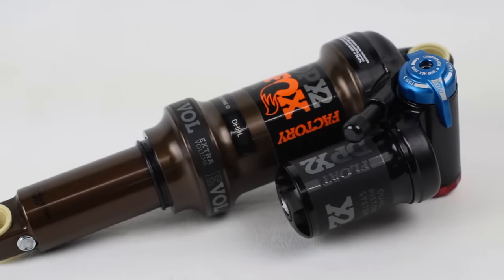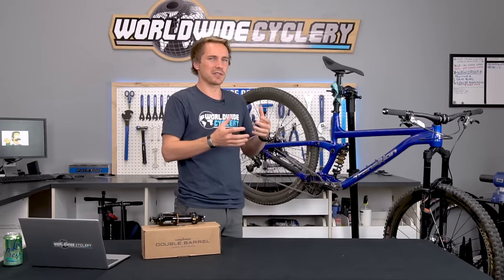Air vs. Coil - MTB Rear Shocks (The Good, The Bad, and Everything in Between)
Should I run a Coil Shock on my mountain bike? They look cool. I wonder if it will make a difference in my riding? Why do some pros ride Coil shocks? What really is the difference between an Air and a Coil rear shock? These are commonly talked about subjects in the world of mountain bikes and it can be pretty complicated. Not to worry, we got Jeff in front of the camera to help shed some light on the whole Air vs Coil rear shock debate in hope of making sure you make the right decision when upgrading your bike.

Shop online at WorldwideCyclery.com

or...

Visit a shop in Newbury Park CA or Lancaster PA. Come ride bikes! Or drink a beer, or a fruit juice...